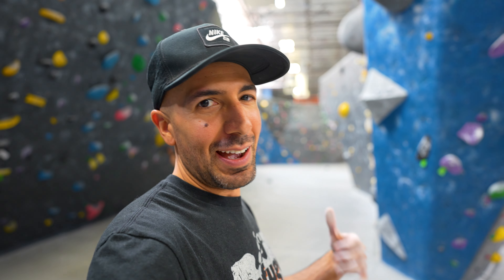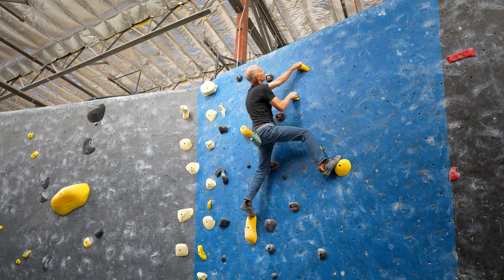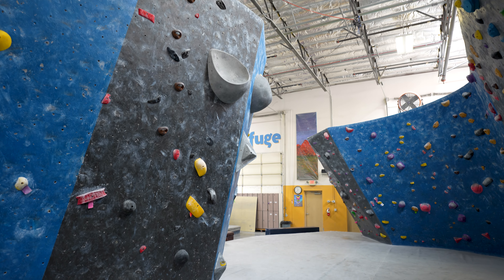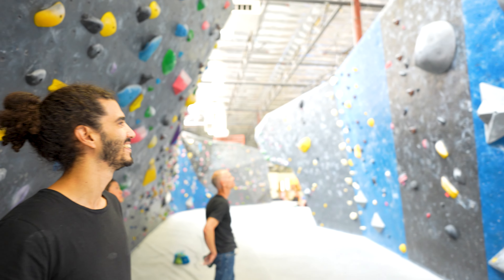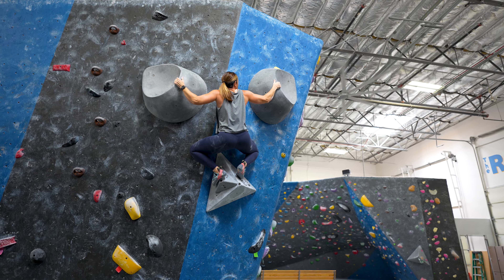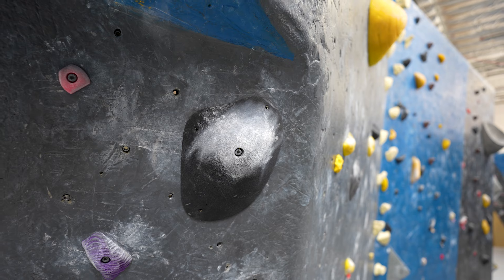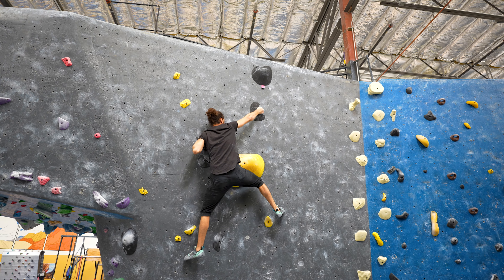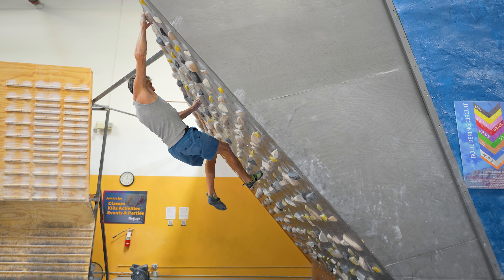Easy for him, Hard for me - Midweek Vlog - Refuge Climb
Midweek vlog featuring Niro, Greg, Kari and a little snippet of moon boarding with Leici and Bill at the end. This week setter Dom Arcana was left to set all alone and put up some bangers while the rest of the team abandoned him.

Links to my gear:
Main camera
Secondary Camera
Favorite Lens
2nd favorite
3rd favorite
Wireless Mic
Small Gimbal
Favorite Tripod
Carbon Fiber Monopod